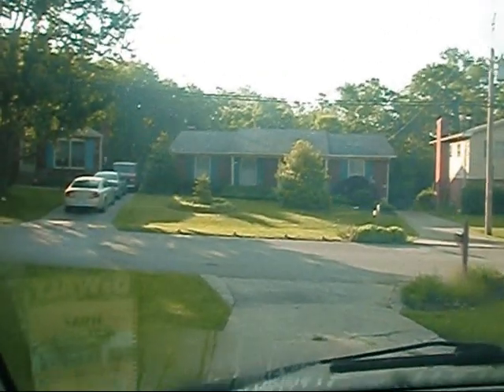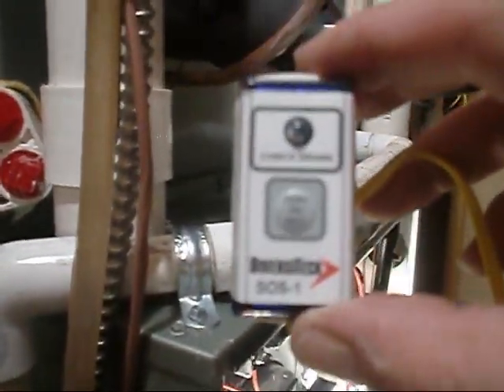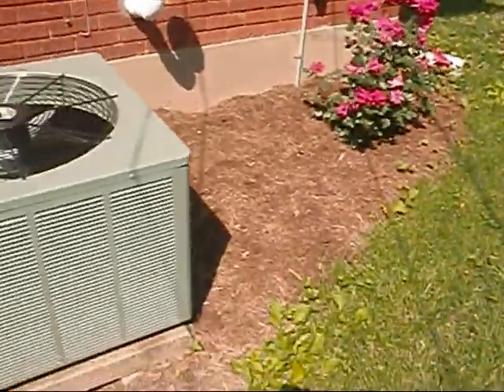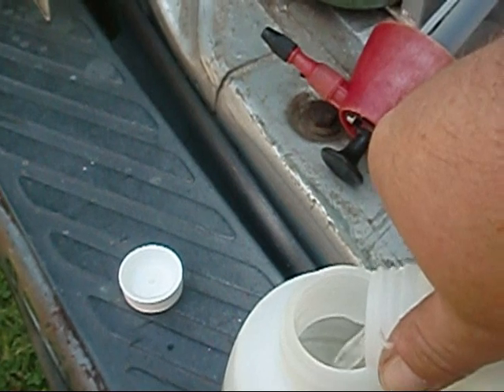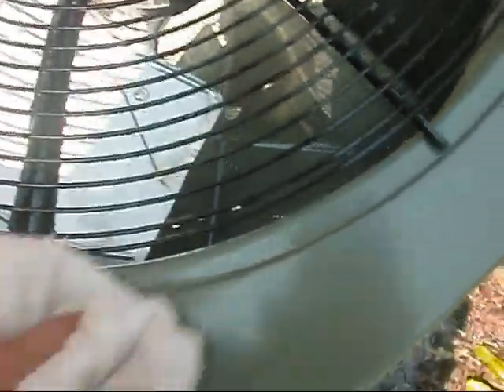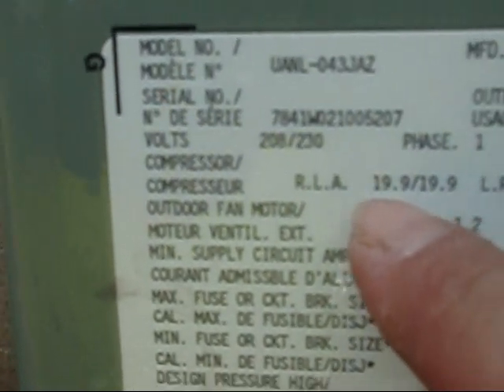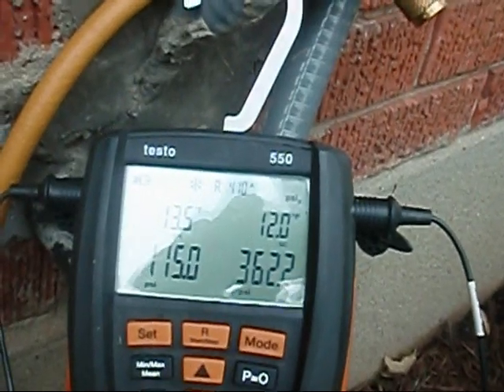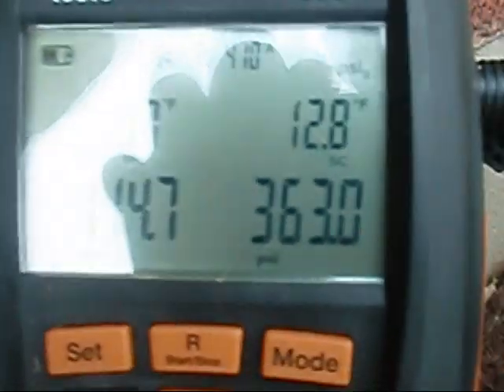HVAC Service : Check & Clean Ruud Air Conditioner